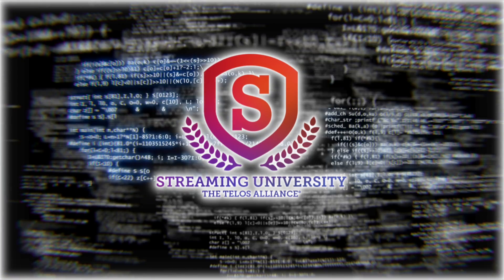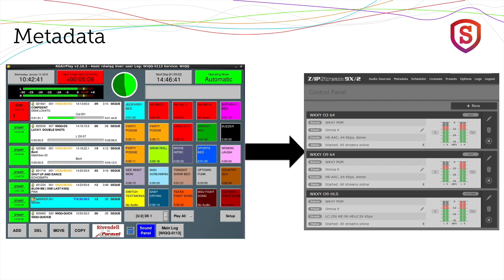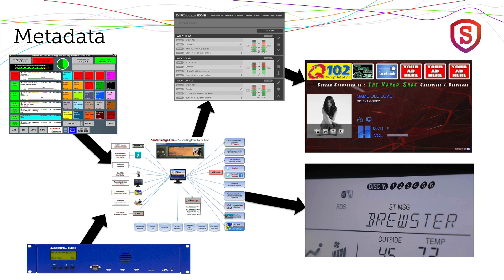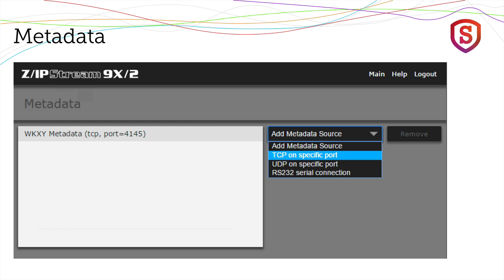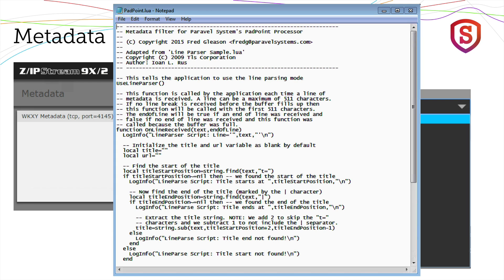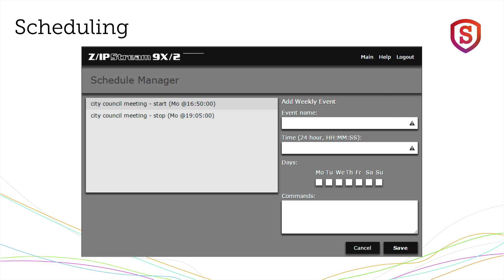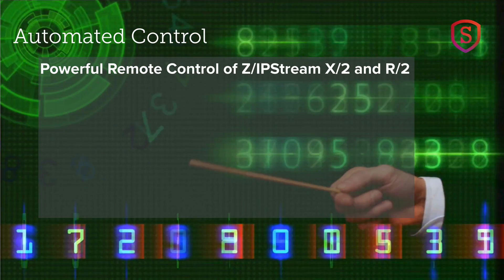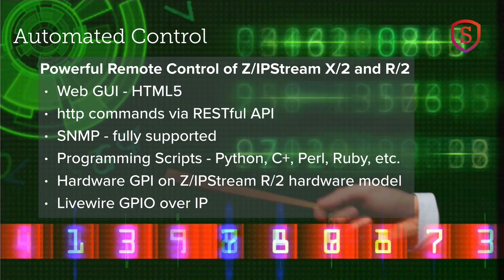Streaming University - Chapter 13 - Metadata, Scheduling, & Control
Streaming University - Chapter 13: Your listeners expect a rich experience on their smartphones and PCs.  So, metadata is the second most important stream to come out of your streaming encoder. We also learn about scheduling and remote control options. Telos Alliance has led the audio industry’s innovation in Broadcast Audio, Digital Mixing & Mastering, Audio Processors & Compression, Broadcast Mixing Consoles, Audio Interfaces, AoIP & VoIP for over three decades. The Telos Alliance family of products include Telos® Systems, Omnia® Audio, Axia® Audio, Linear Acoustic®, 25-Seven® Systems, Minnetonka™ Audio and Jünger Audio. Covering all ranges of Audio Applications for Radio & Television from Telos Infinity IP Intercom Systems,  Jünger Audio AIXpressor Audio Processor, Omnia 11 Radio Processors, Axia Networked Quasar Broadcast Mixing Consoles and Linear Acoustic AMS Audio Quality Loudness Monitoring and 25-Seven TVC-15 Watermark Analyzer & Monitor. Telos Alliance offers audio solutions for any and every Radio, Television, Live Events, Podcast & Live Streaming Studio With Telos Alliance “Broadcast Without Limits.”

Routers & Monitors
Codecs & Transceivers
Stream Encoders & Processors
Radio Processors
IP Intercom
Audio Interfaces
Audio Delays
Watermark